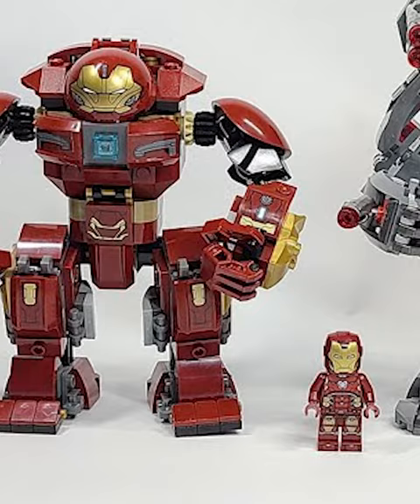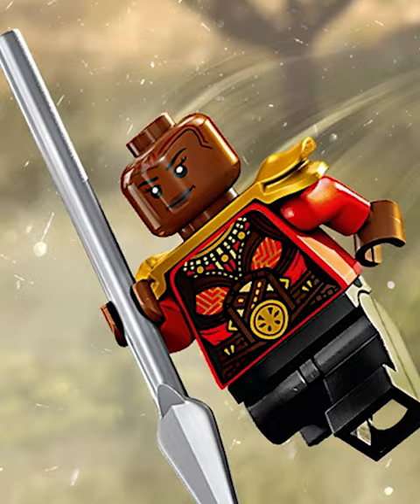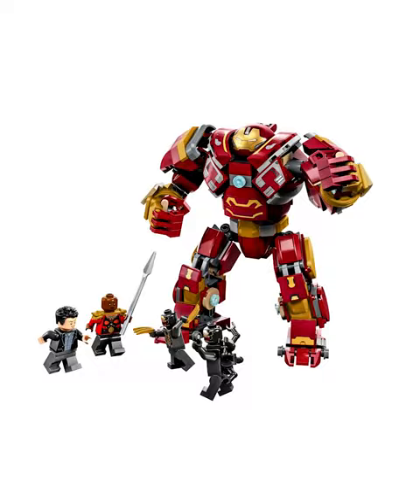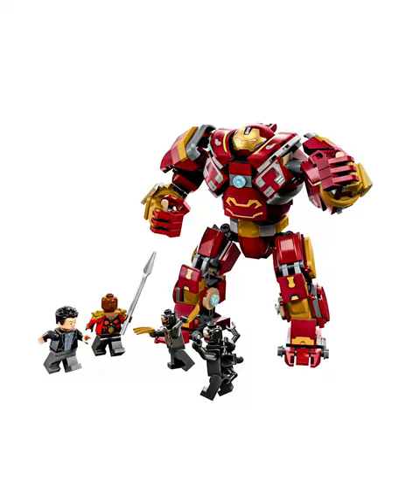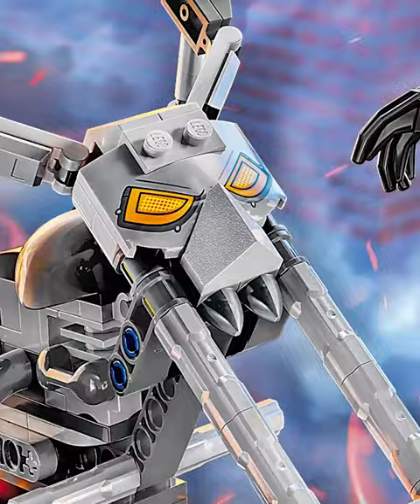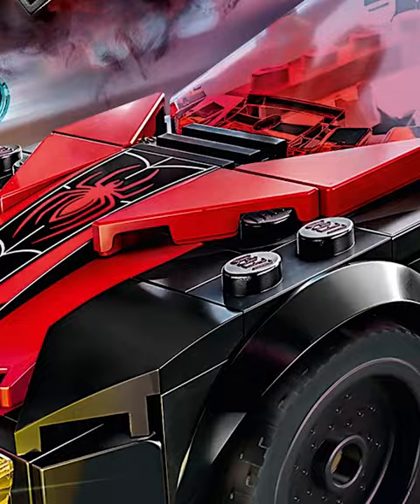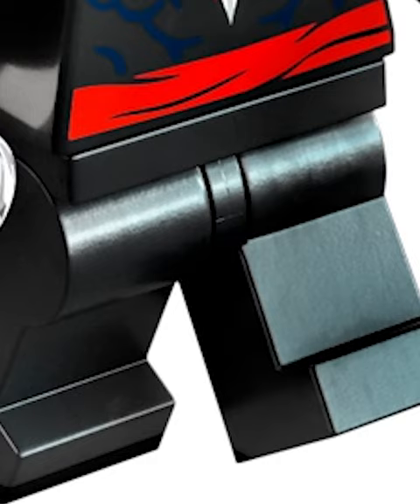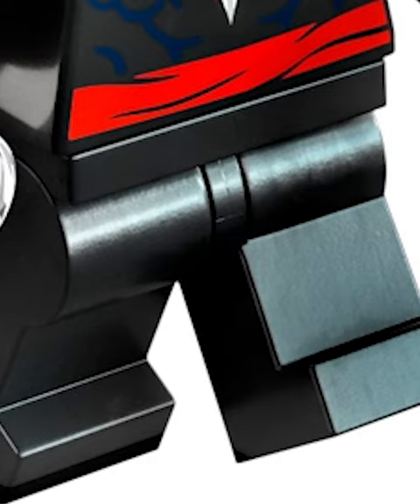Ranking The 5 Marvel Sets Just Announced!!!!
Pics via brickset :D